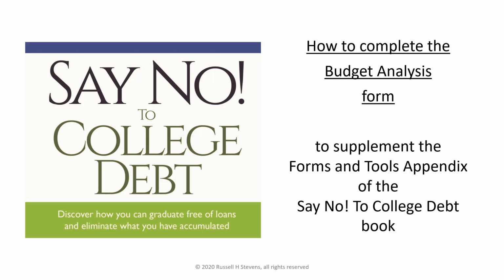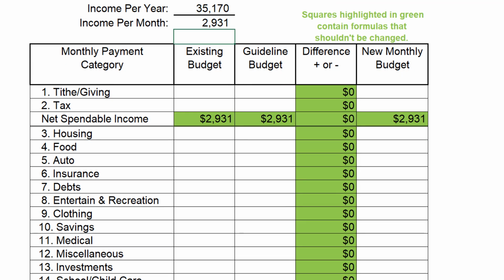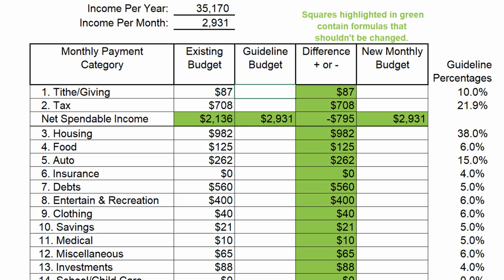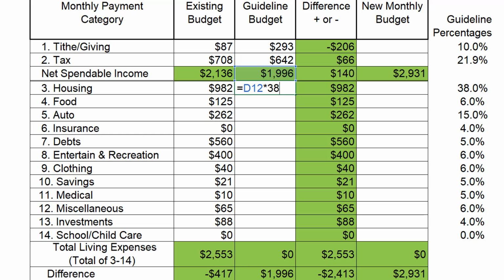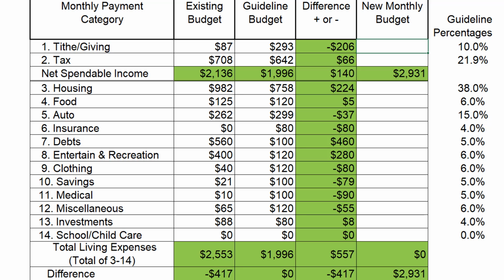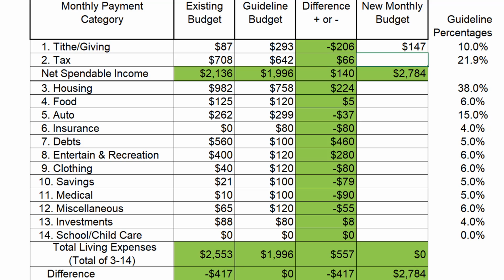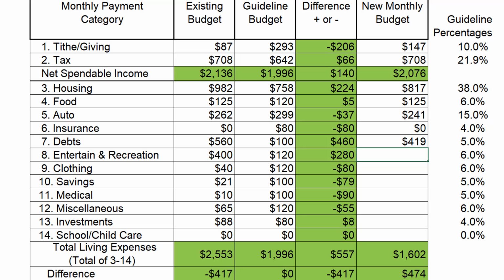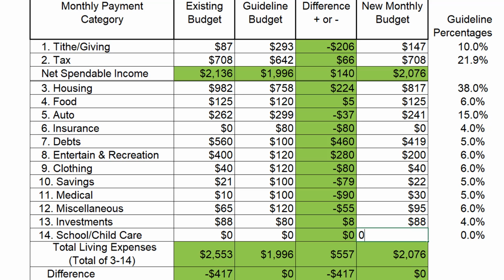Say No! To College Debt Budget Analysis form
This is the second video in a series showing how a fictional college graduate is setting up a spending plan to pay off student debt and live on the income from a new job. The first video is "How to Complete the Monthly Estimated Budget form"